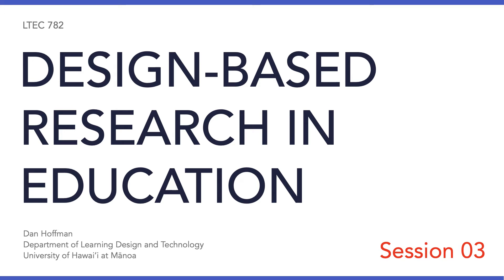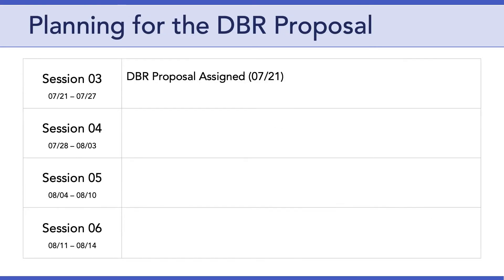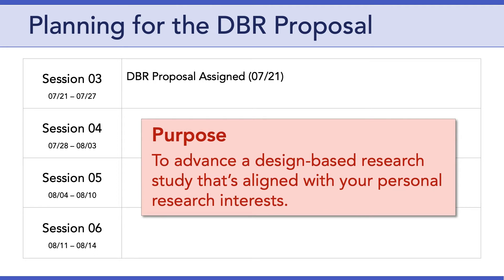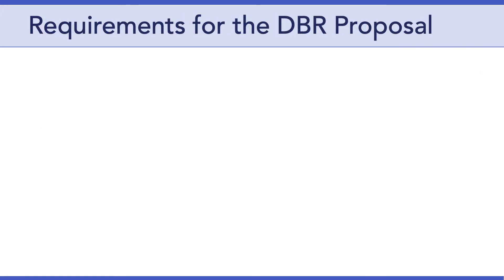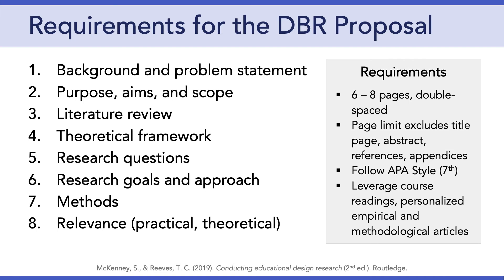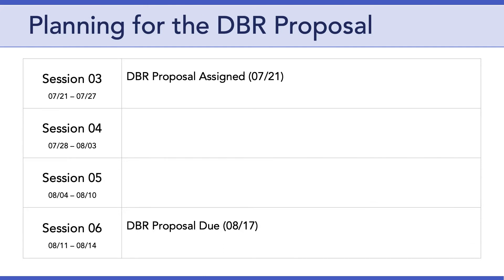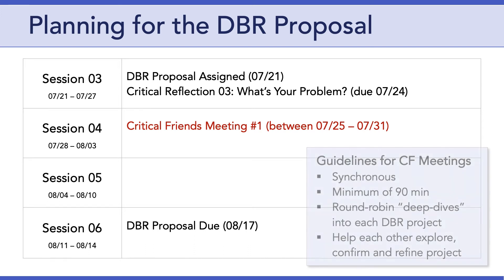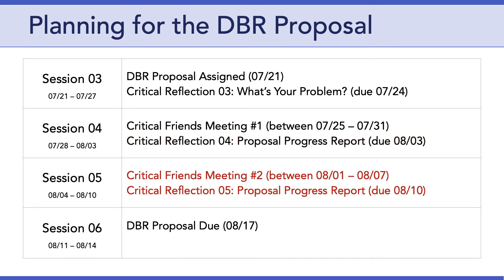LTEC 782: Design-Based Research in Education (Session 03)